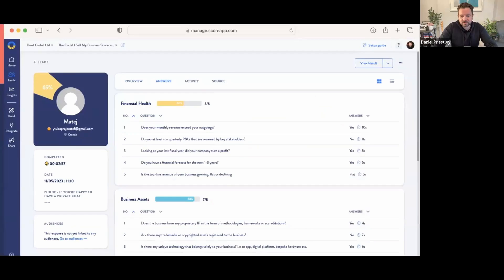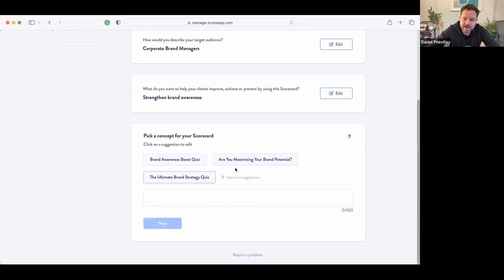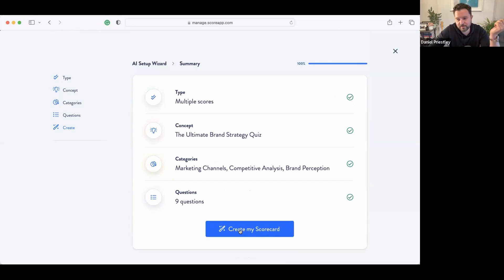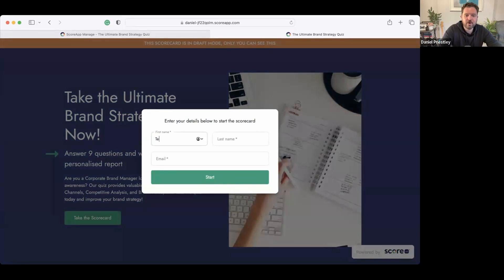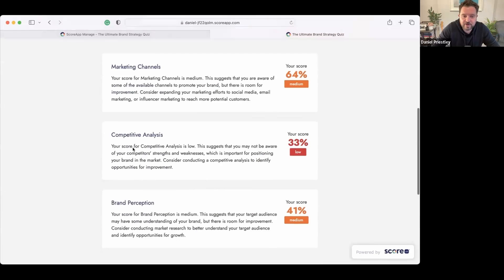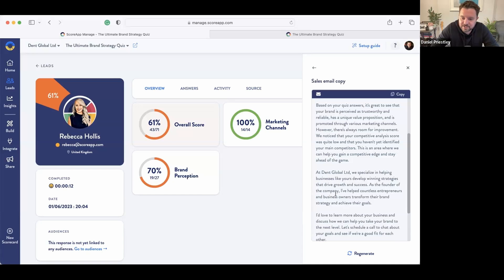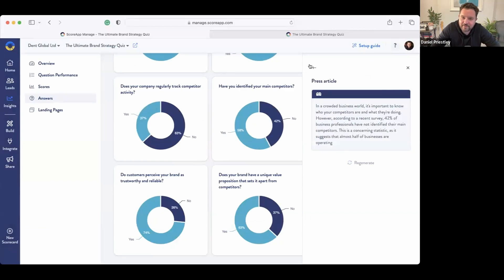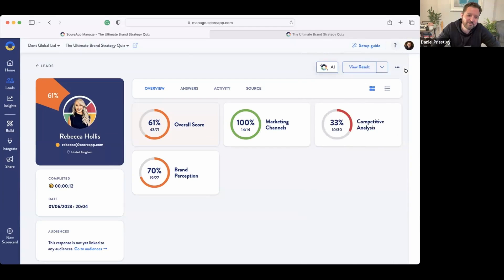ScoreApp: AI Builder with new AI Sales and Marketing Assistant demo with Daniel Priestley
We're launching another powerful yet easy to use AI tool into ScoreApp...
It's a huge update and we're excited to unveil this latest AI tool that's embedded and integrated into our platform.

Here's a demo of the AI tool built into ScoreApp:

00:12 Intro from Daniel Priestley
00:48 AI Quiz Builder Demo
08:38 AI Sales Assistant
09:55 AI Marketing Assistant
12:25 AI Sales Assistant Call Script